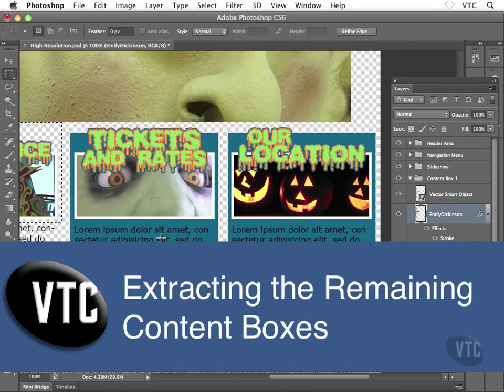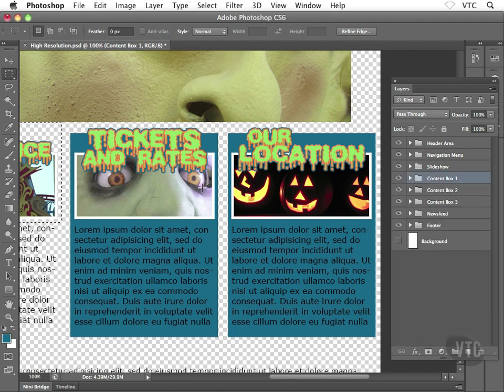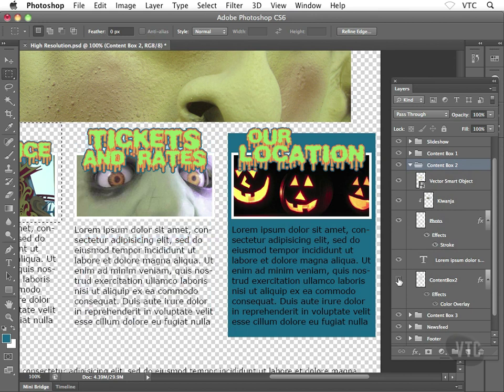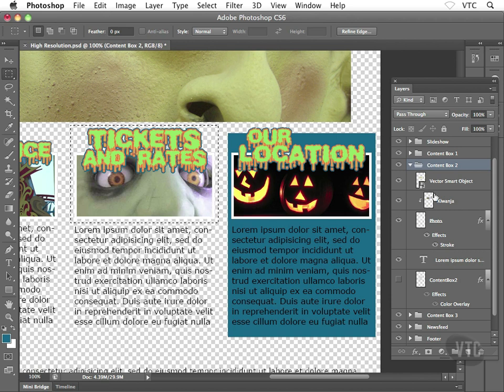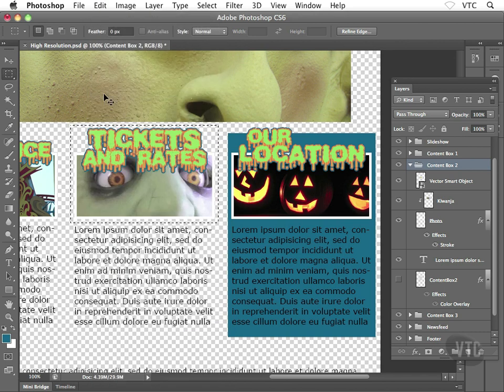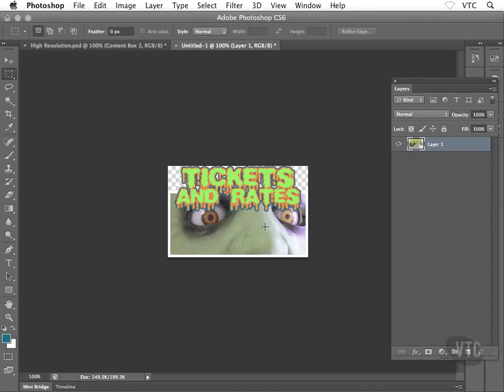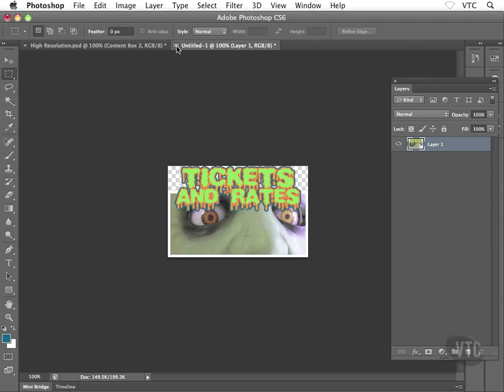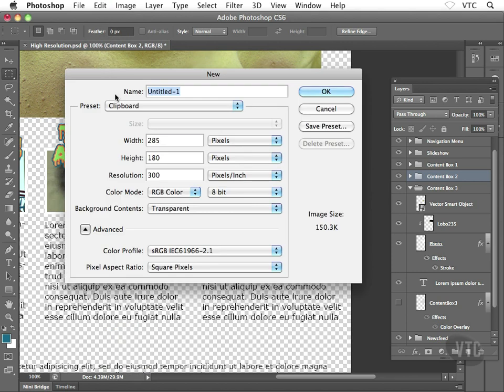1206Extracting the Remaining Content Boxes